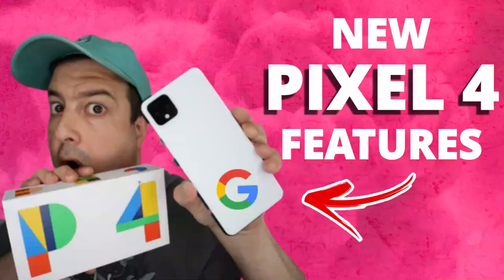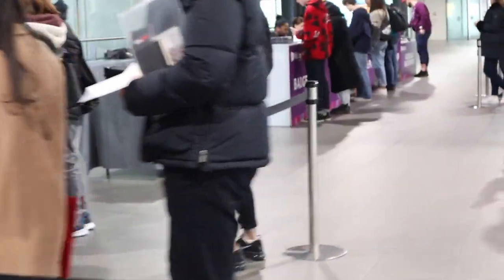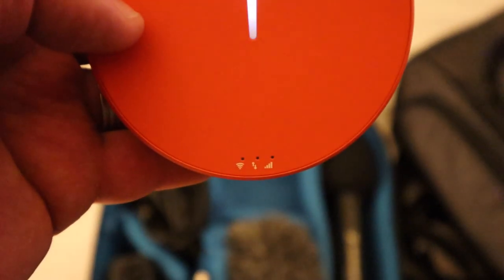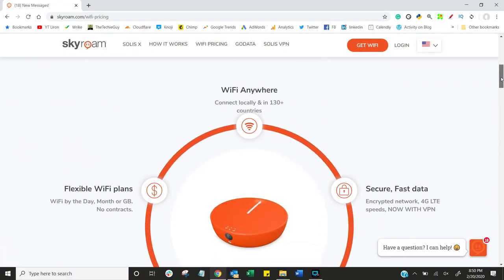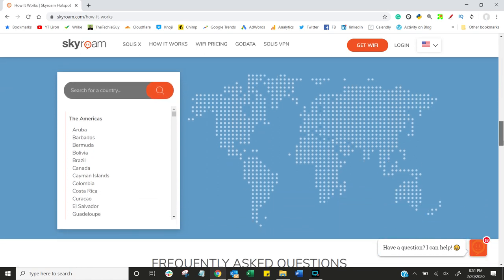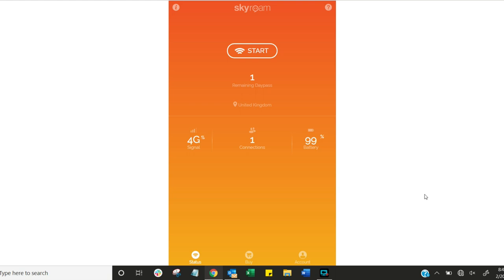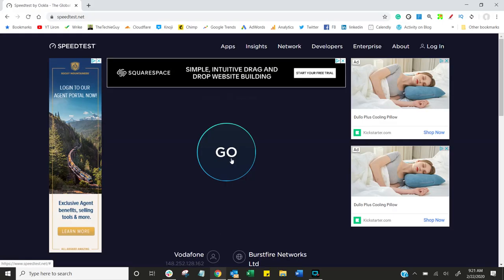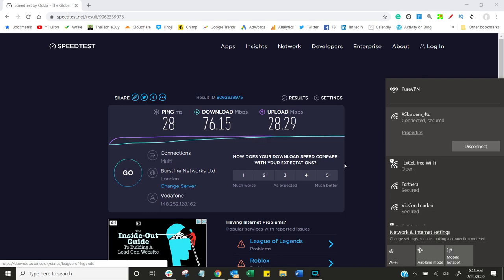How to get fast internet in 130 countries with Skyroam Solis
Get super fast internet and WiFi at home, at the office, at school, in your dorm, or when you travel. Simply switch on the Solite Lite from Skyroam, choose a data package and get your internet access in 130 countries.
Will it perform and give me fast internet, fast wifi, and connectivity while running an event with 10 devices?